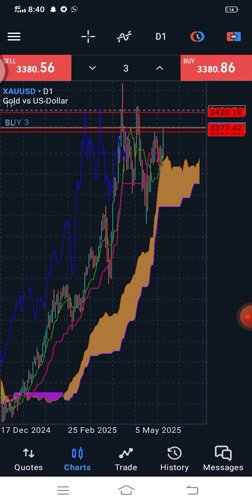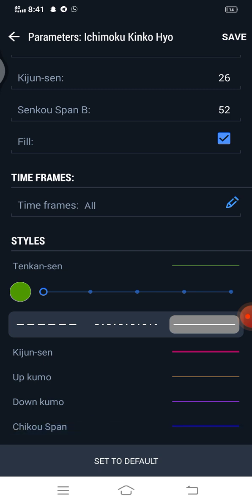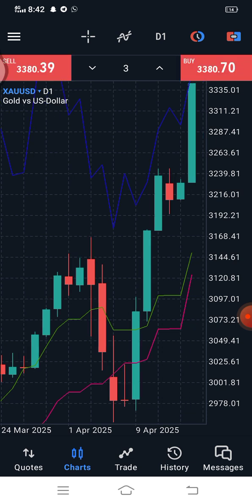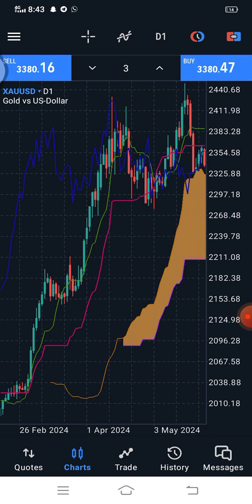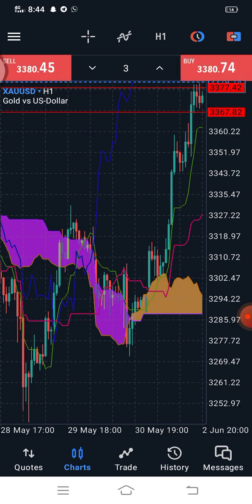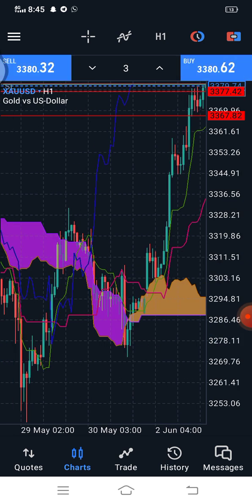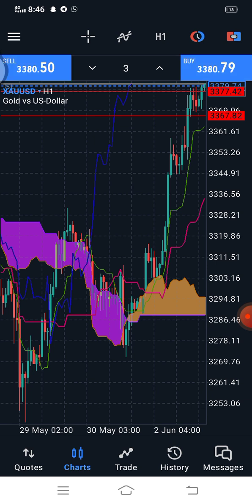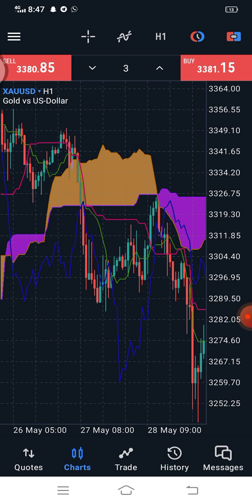Short lecture on ichimoku cloud strategy